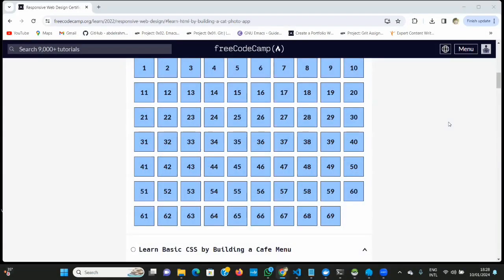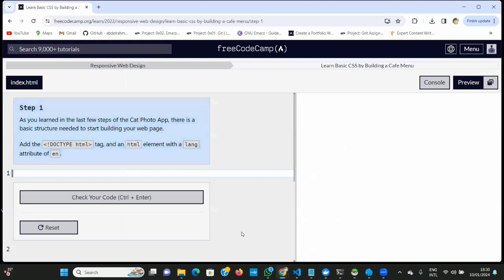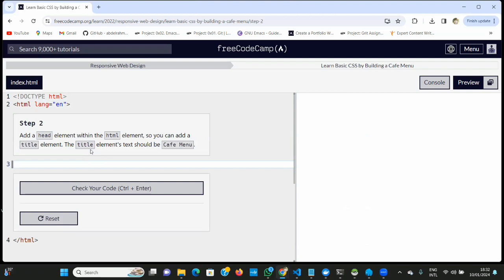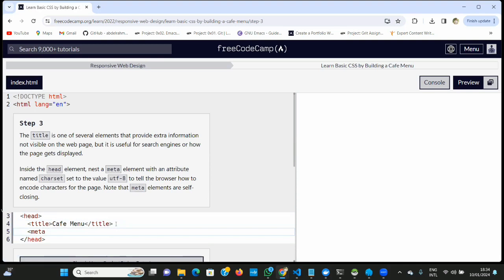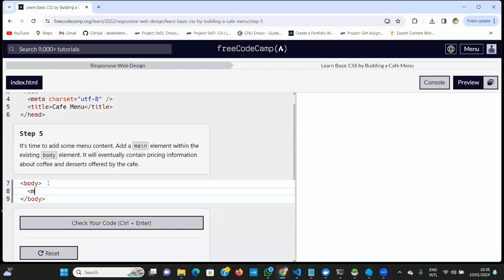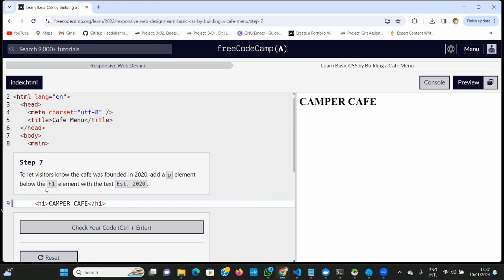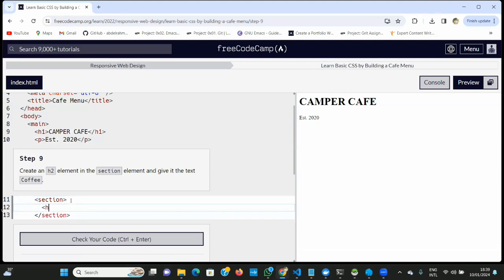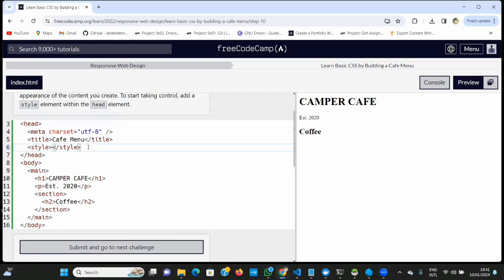Learn Basic CSS by building A Cafe Menu | Day 10 | CSS Tutorial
In this short video, I will introduce you to the world of CSS(Cascading Style Sheet). We will be building a cafe menu app using HTML and CSS. This is the first of a series of videos to help you build this app from scratch. Make sure you code along along and not just watch like a TV. Happy coding!